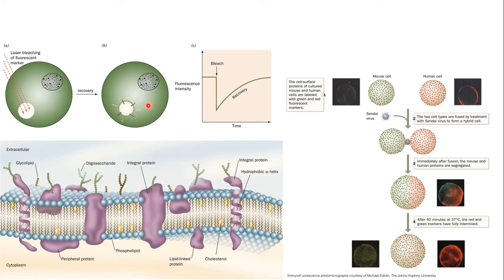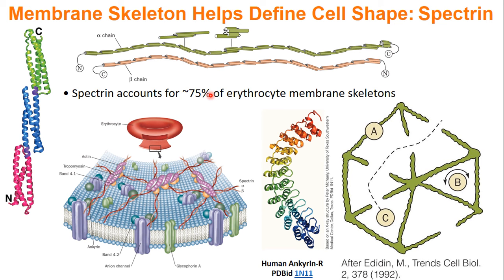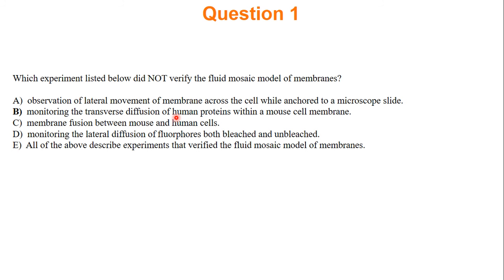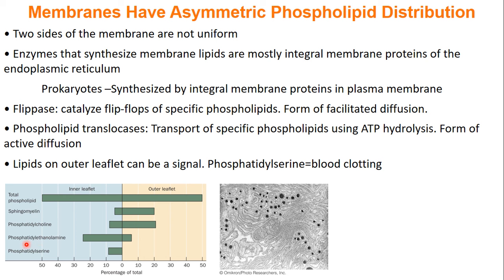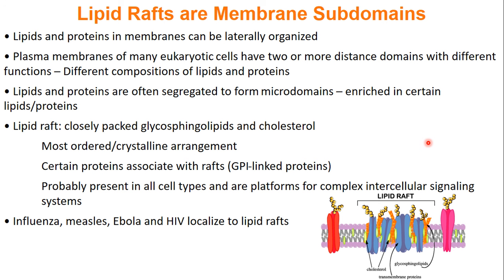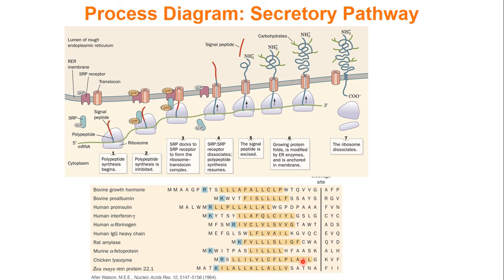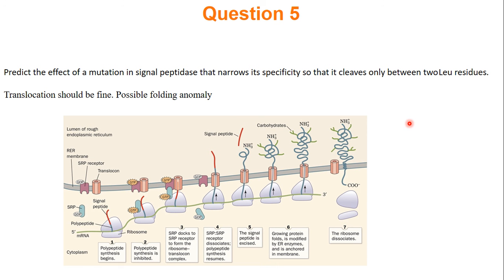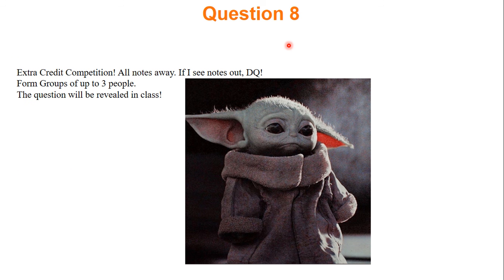BC PS25 04 08 2020 Key